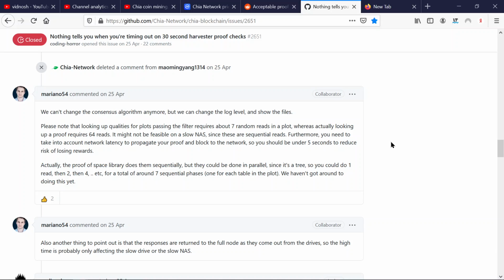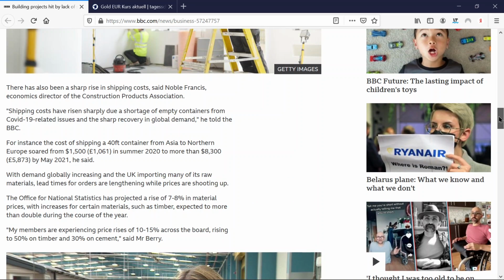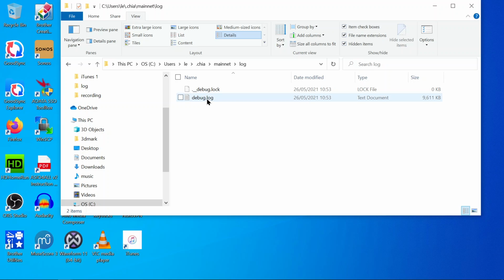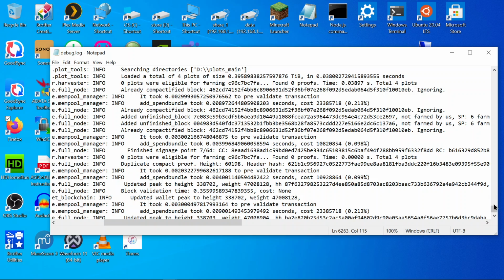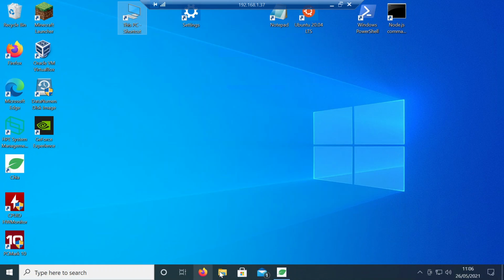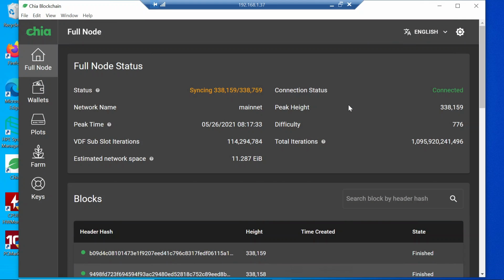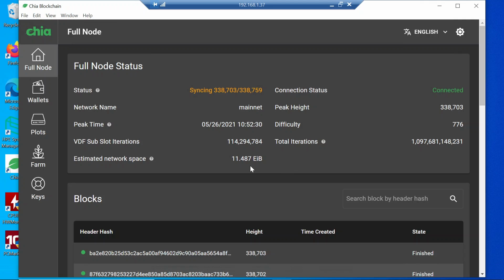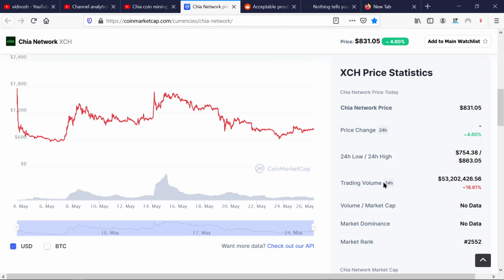Chia coin mining. Improve your chances of winning. Response time problem.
Chia Coin mining. Don't miss out on rewards. Observe your response time. Change the log level.